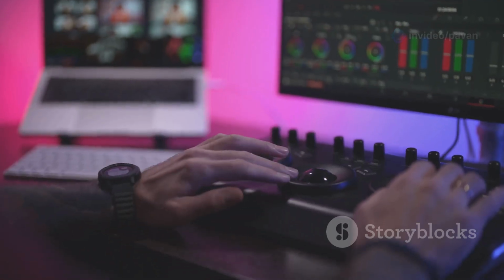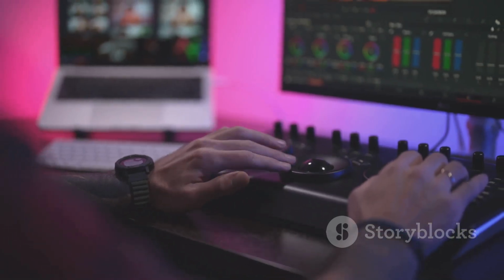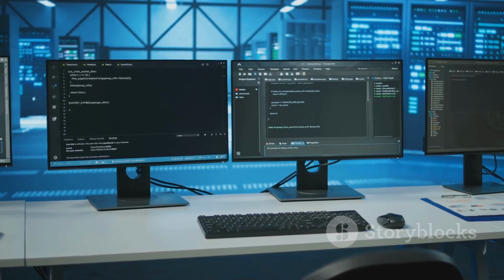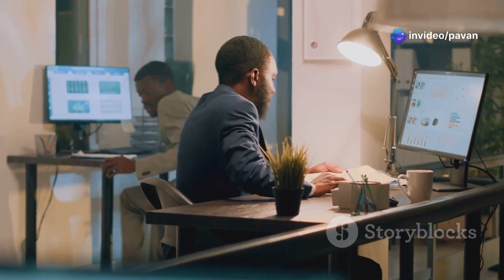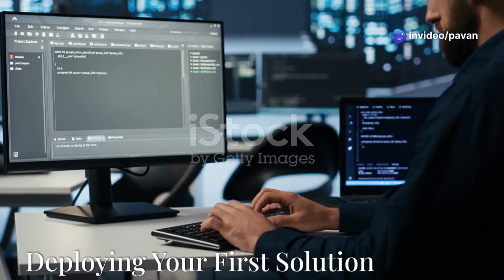Power Apps Deployment Pipeline